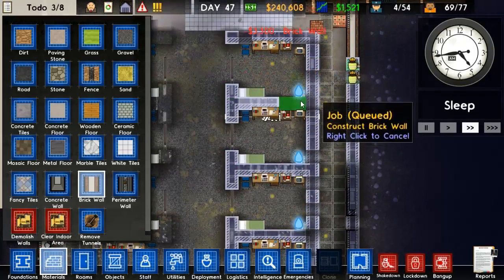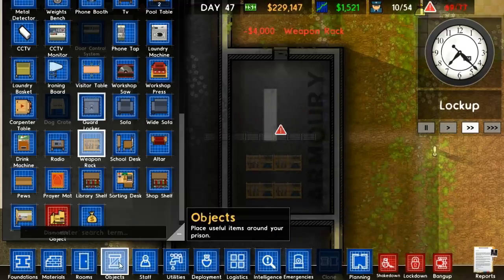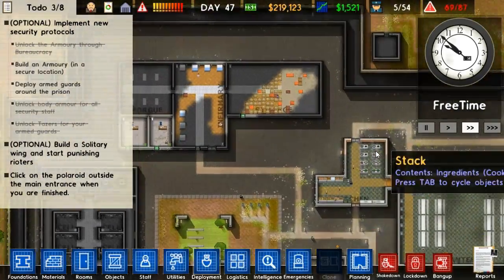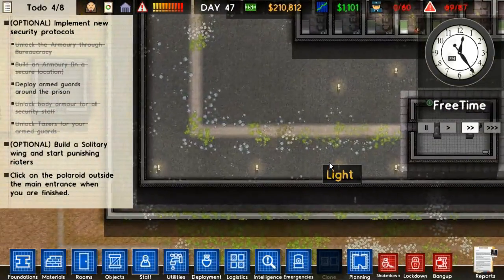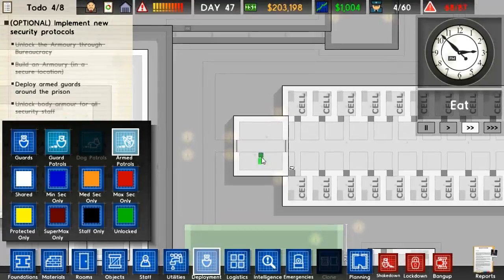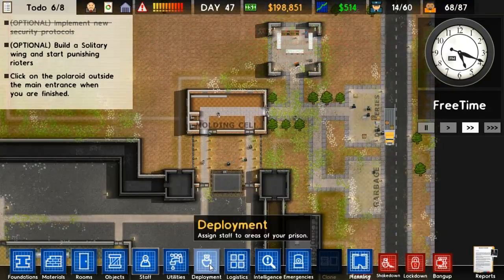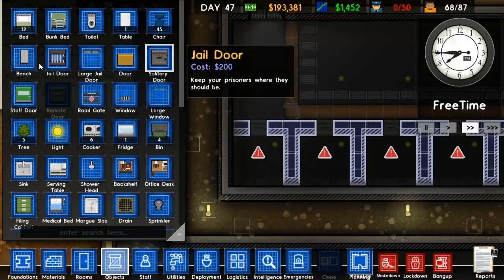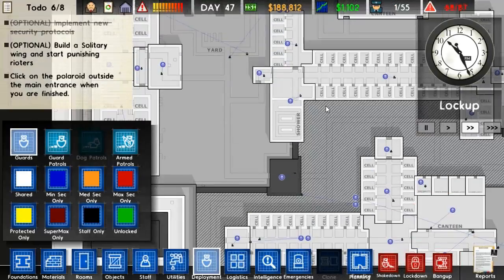Prison Architect playthrough #11: Armed Guards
All the guards have arms, of course, but these guys have guns.  They're expensive, and supposedly more effective, but if your prison's not prone to rioting, then they just stand around all day, really.